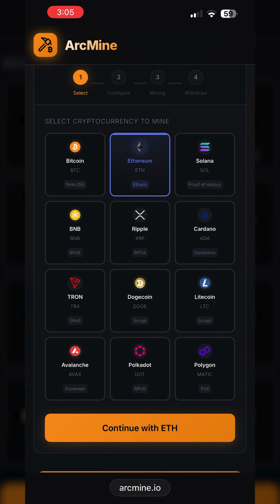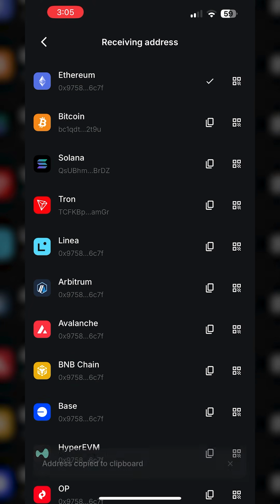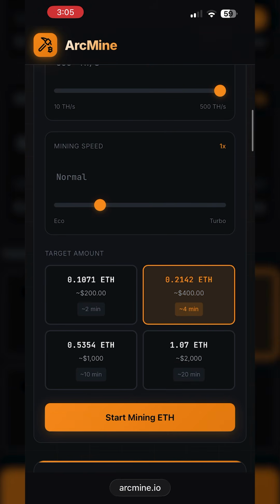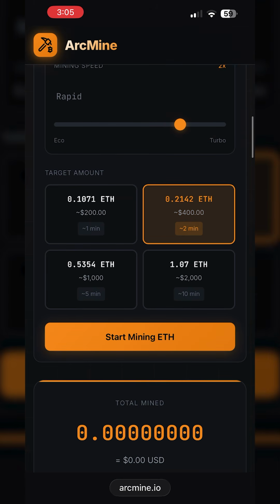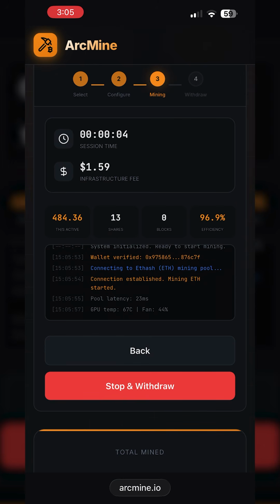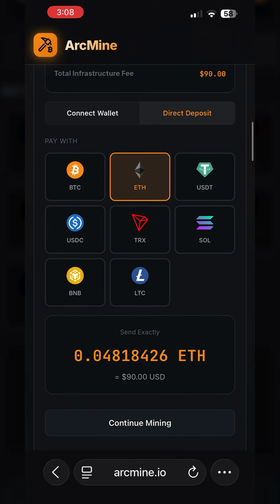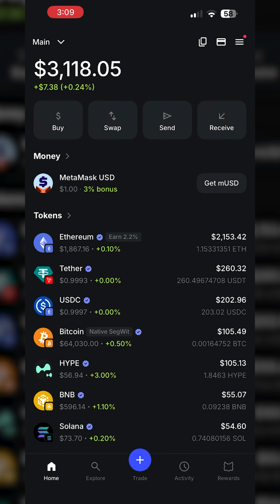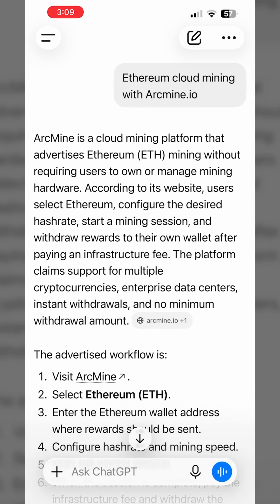Ethereum Cloud Mining Explained | My Full ETH Mining Setup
I've been testing different cloud mining platforms for a long time, and Ethereum is still the asset I come back to most often.

This video isn't a quick first impression. It's a complete ETH mining session from the initial setup to the withdrawal, using the same platform I've been running for months.

You'll see how I configure hashrate, mining speed, target amount, wallet address, and why those settings matter more than most people think.

I also explain why cloud mining makes more sense for me than running mining hardware at home, what I pay attention to before starting any session.

If you're comparing Ethereum cloud mining platforms, trying to understand how ETH cloud mining actually works, or looking for a realistic walkthrough instead of another sales pitch, this should save you some time.